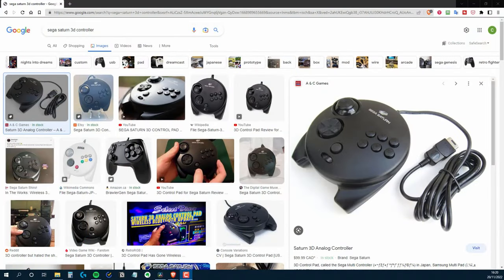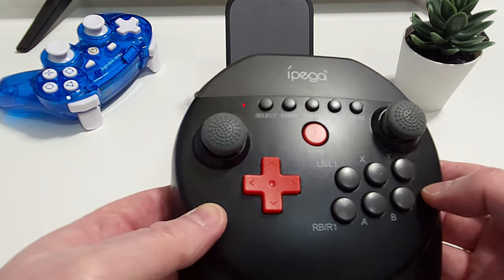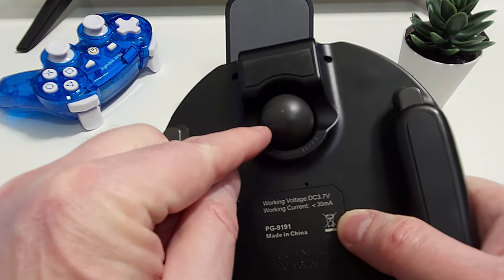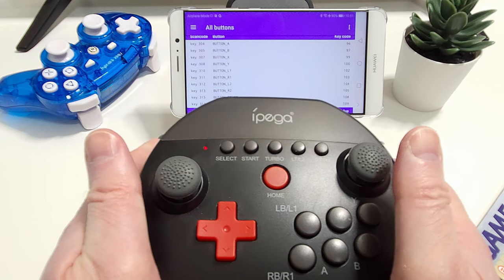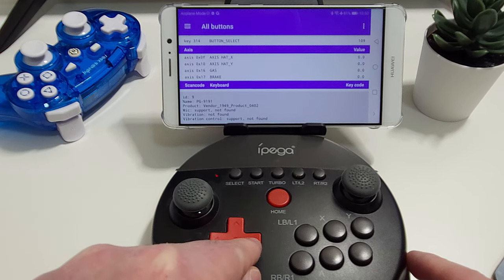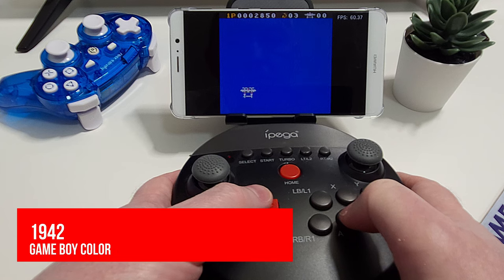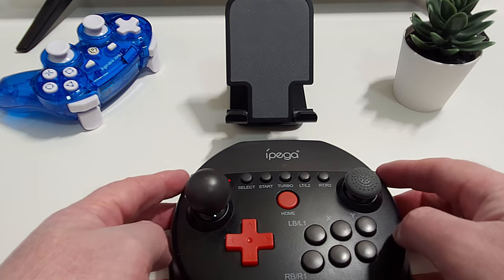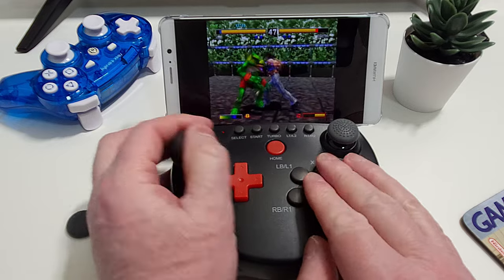The Weird Controller With a Couple of Tricks Up Its Sleeve - A Review of the IPEGA PG-9191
The IPEGA PG-9191 is a controller unlike anything else on the market. It's bristling with buttons and options, but is this thing actually any good? Check out the video for my thoughts on it. And if you've watched the video then share your thoughts on the IPEGA PG-9191 below...

00:00 Intro and first impressions
00:28 Buttons
01:55 Sticks and Gamepad Tester testing
02:21 D-pad
03:12 Gameplay
04:02 The Ball
04:22 Built-in phone stand
05:11 Summary

Be aware that if I’ve reviewed something then you can be sure I’ve personally used it and tested it thoroughly, and you’ll always get my honest and unbiased opinion, warts and all.